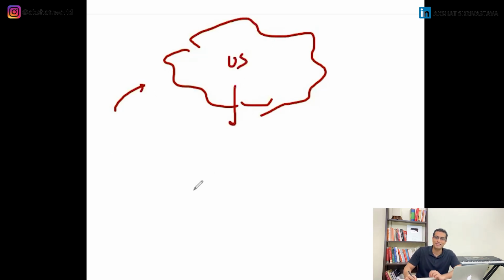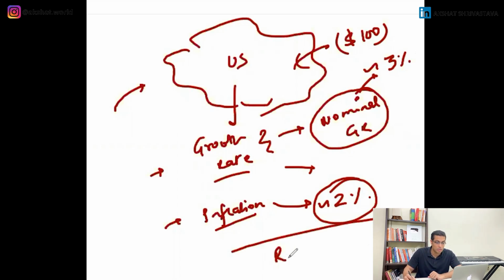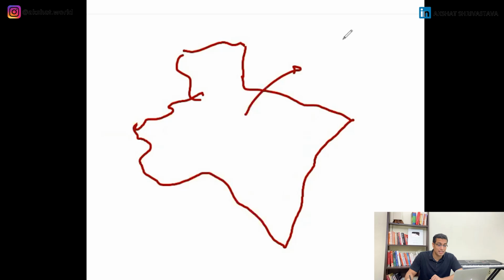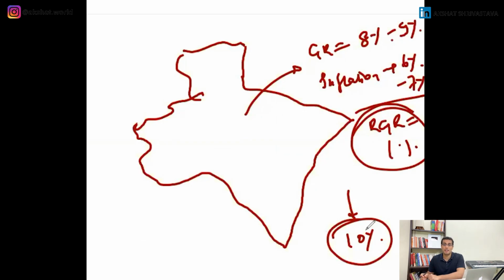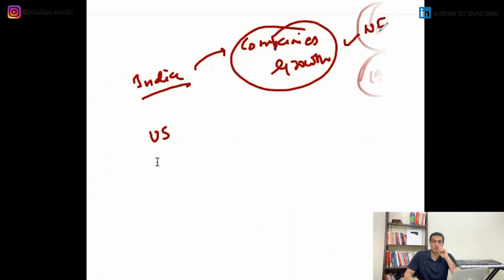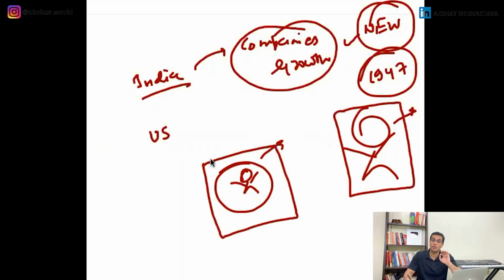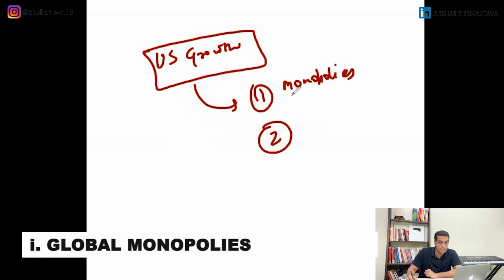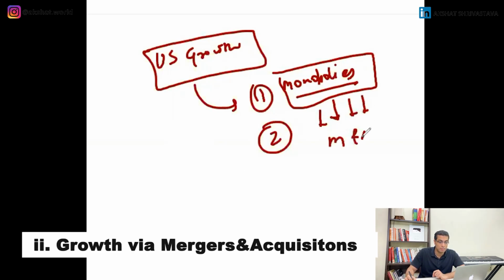Should you INVEST in the US or India? | Where do I invest? | Akshat Shrivastava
👉 I use Vested to invest in US Stocks. Exclusive $10 bonus on 1st Deposit if you sign up using this
Where should you invest - Indian Stock Market or US stock market?
In this video I reveal the answer. And I also explain the logic of choosing to invest in a particular market!

0:00 Intro
01:44 Relationship between Economy and Stock Market
06:42 What do you actually bet on?
12:12 How should you do your investments?
14:56 Key takeaways